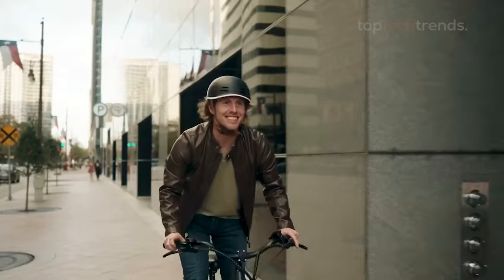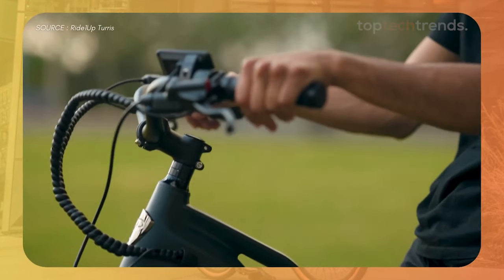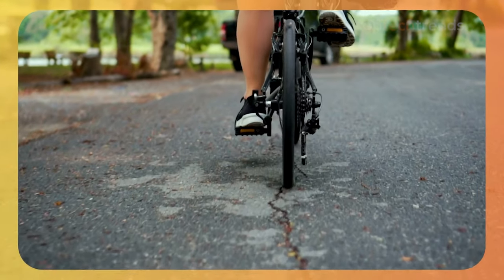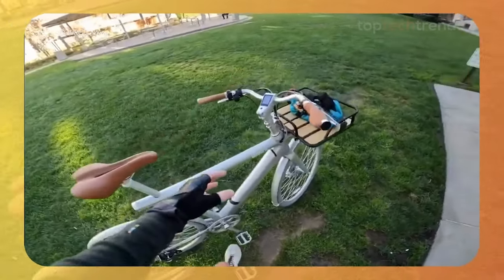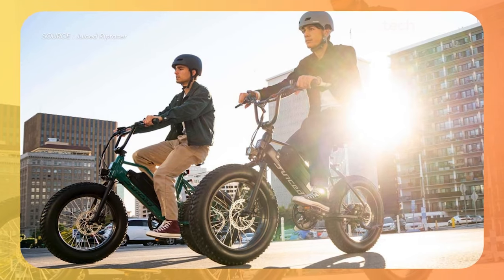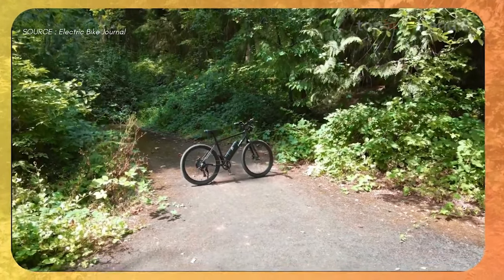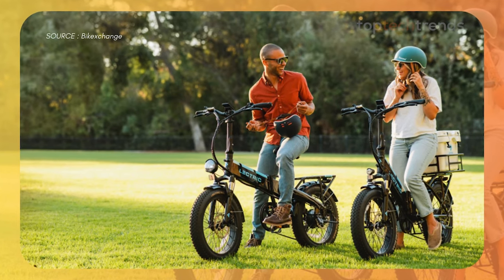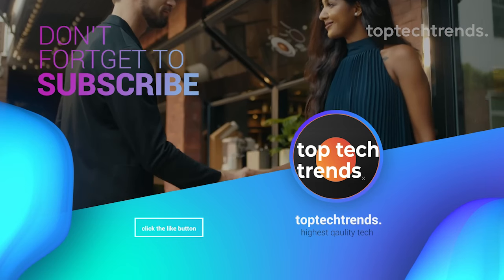Best Budget Electric Bikes Under $1000 in 2024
In this video, we explore the top 5 best budget electric bikes under $1000 in 2024. If you're in the market for an affordable electric bike that doesn't compromise on quality and performance, this list is for you.

 Share your excitement in the comments below! 🎥

► Links & Timestamps
0:00 ► Introduction
00:58 ► Ride1Up Turris: [Amazon]
02:10 ► Ride1Up Roadster V2: [Amazon]
03:12 ►Wing Freedom 2: [Amazon]
04:35 ► Juiced Ripracer: [Amazon]
05:36 ►Propella 9S Pro : [Amazon]
06:54 ►Lectric XP 3.0: [Amazon]
07:35 ► NIU BQi-C3 Pro : [Amazon]

Top 4 Best Electric Shavers For 2024

TOP 5 Bluetooth Speakers YOU NEED in 2024

9 Best Tech Gadgets to Buy on Amazon

Cool Gadgets You Can Order Right Away!

Must Have Gadgets For Your Next Trip